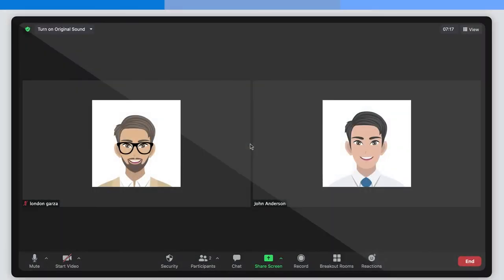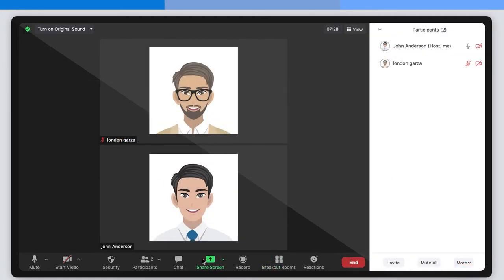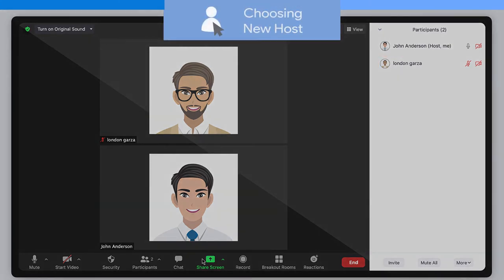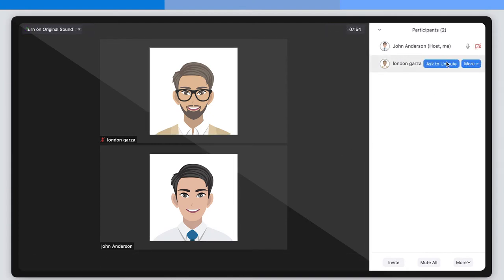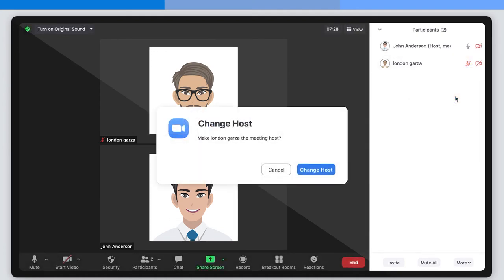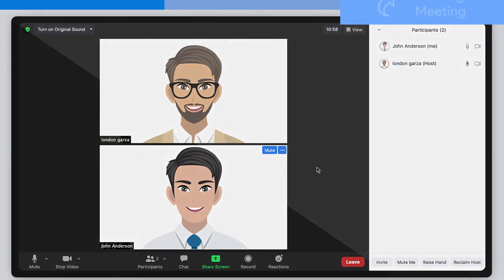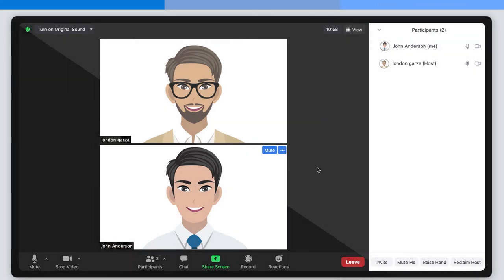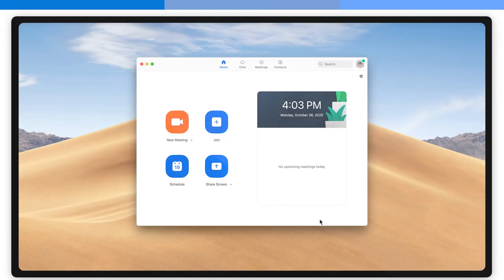How to change Host in ZOOM | Zoom Masterclass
How to change the Host in Zoom. In three simple steps, this brief tutorial will show you how to make someone else the primary Host of a Zoom meeting that you started as Host.

This is essential to know how to do in case you are called away, or need to leave before the meeting is finished. Why? Because, if you leave before making someone else Host, it will end the meeting for everyone!

Time Codes
0:00 Intro
0:51 - Accessing the Participants panel
1:23 - How to change the Host of a meeting in Zoom
1:40 - Passing Host control
2:00 - Leaving the Zoom meeting